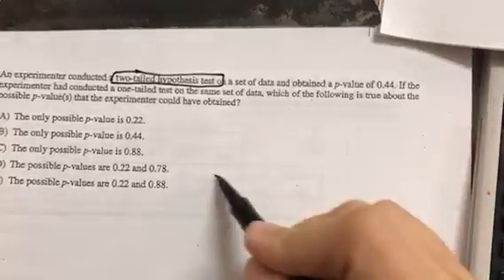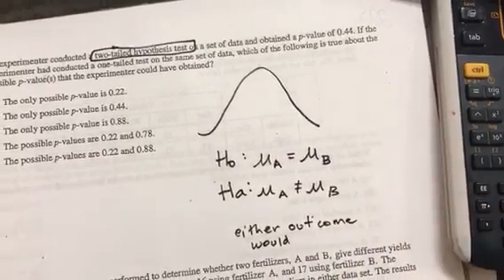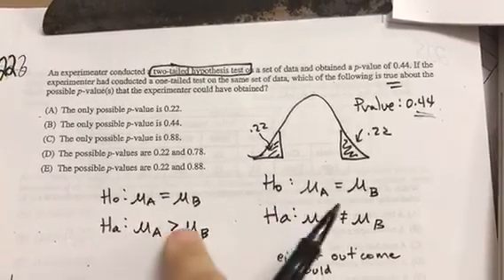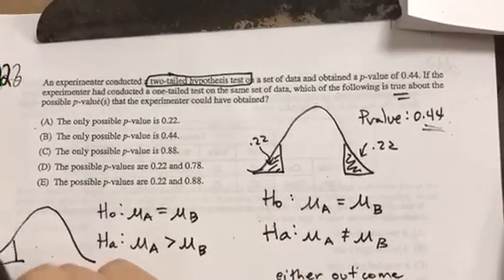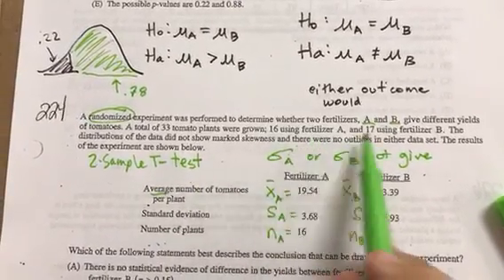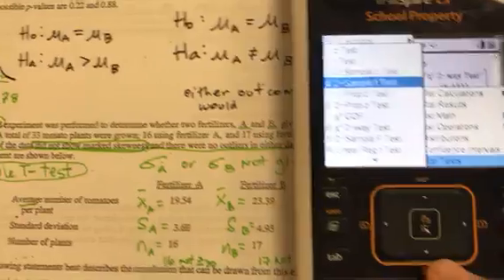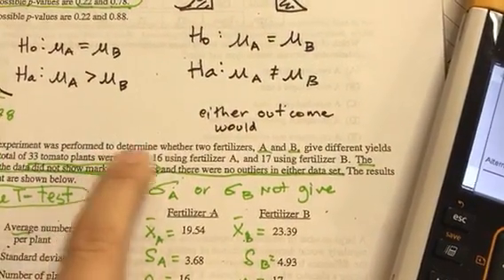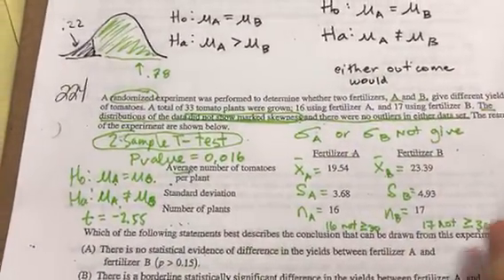AP Stats MC Q223-224